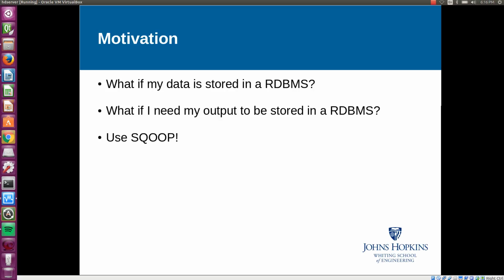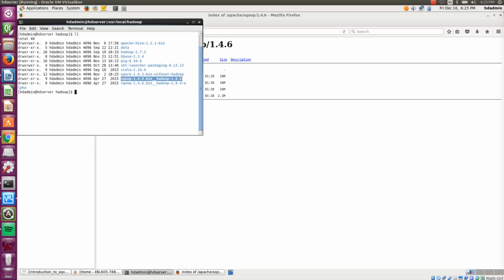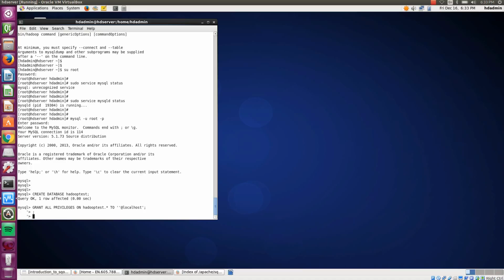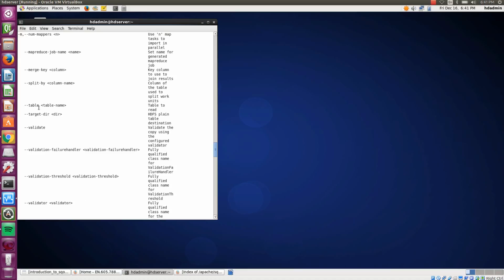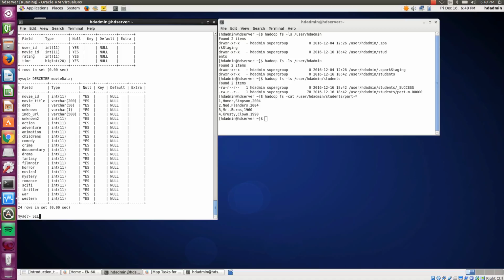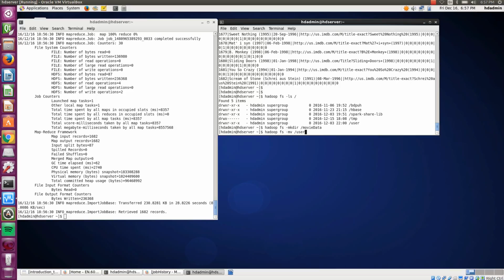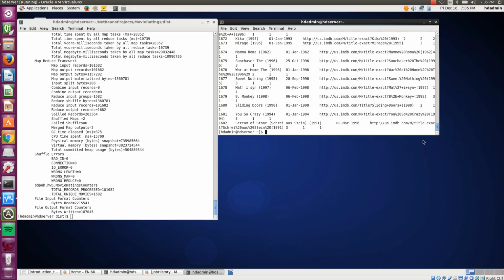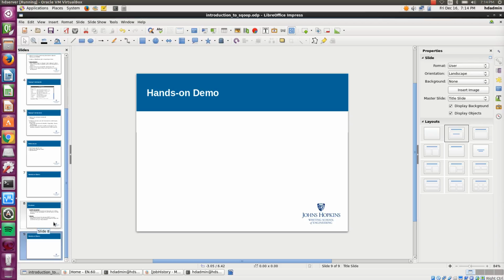hasty hadoop project